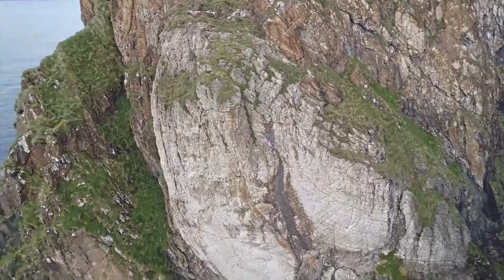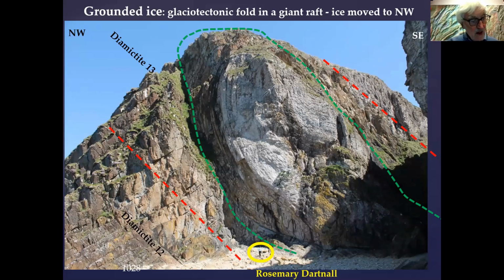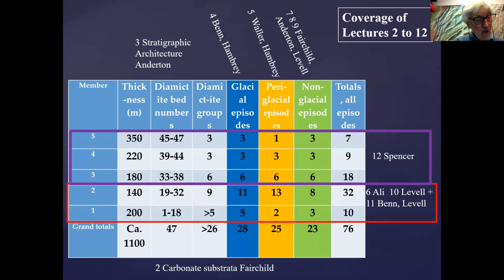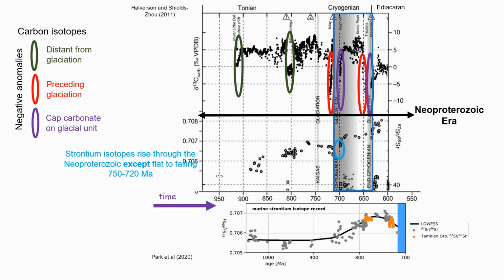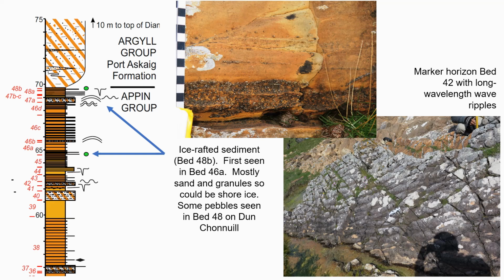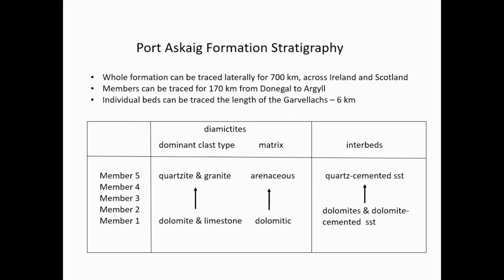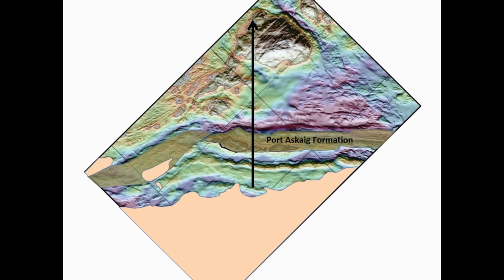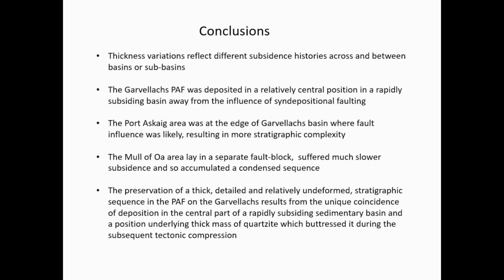Port Askaig Research Seminar 26/27 May 2021 - Session 1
A recording of the first session (1 of 4) of an online research conference on the geology of the Cryogenian Port Askaig Formation in Islay and the Garvellachs, Scotland